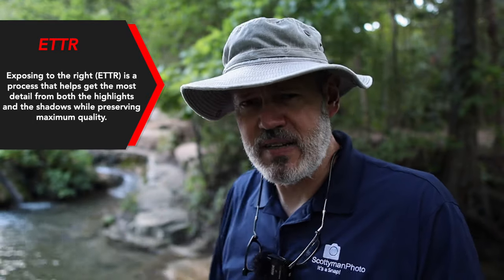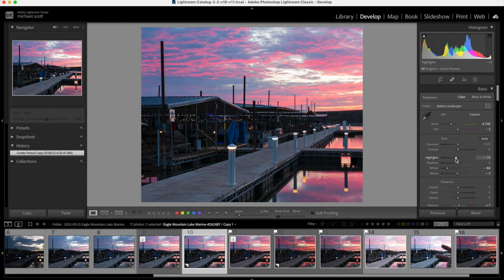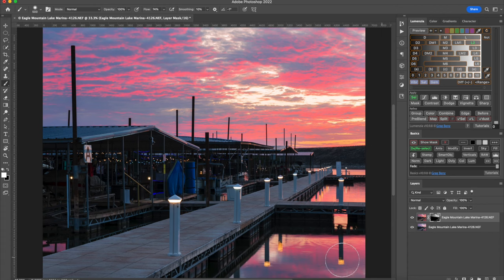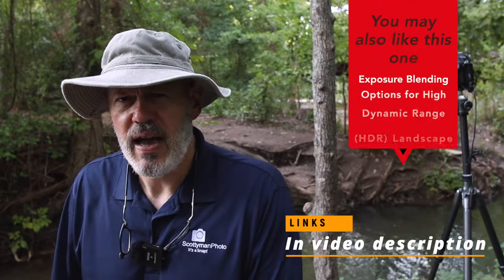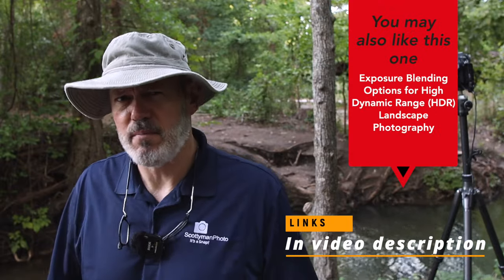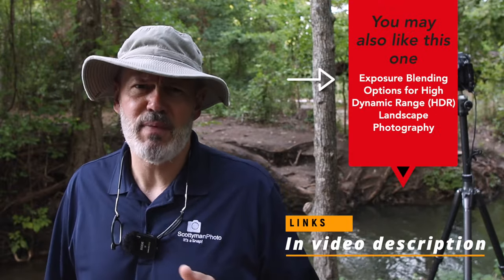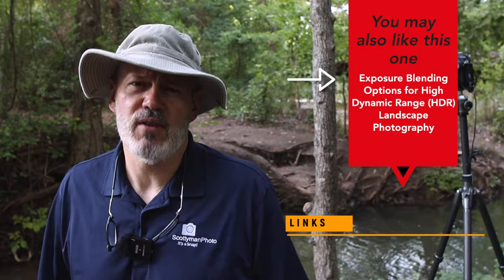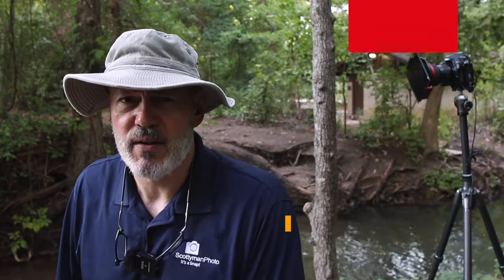High Dynamic Range HDR Waterfall Photography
In this video, I travel to Little Niagra in the Chickasaw National Recreation Area to practice waterfall photography. Faced with an extremely bright sky in the distant background, I battle the horns in a high-dynamic range situation, hoping to come away with a usable image. As always, I share many tips and lessons learned in practicing the art of landscape photography.

Lens - Nikon 14-24 f/2.8
SW150 Mark II Filter System Holder for Wide Angle Lenses
LEE 150x150 Circular Polarizer
Tripod - Gitzo Series 2 Traveler Carbon Fiber Tripod
Nikon - MC- 30 Remote Trigger Release
Bag - f-stop Mountain Series Tilopa Backpack
The Hat - Bonnie hat by Magellan
Editing Hardware - MacBook Pro
Photo Editing - Adobe LR and PS
Color Calibration - Colorchecker Display Plus